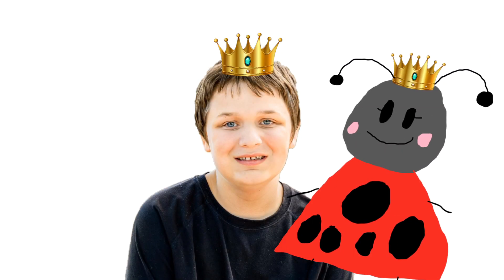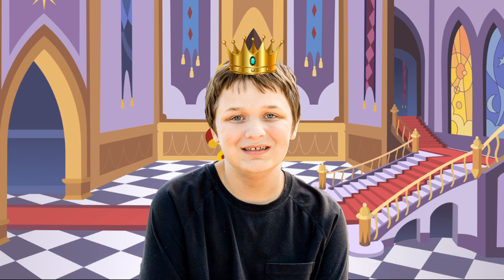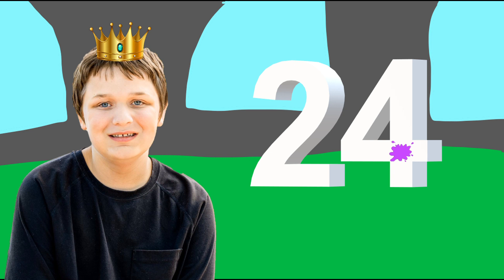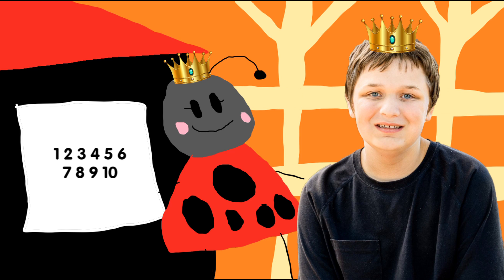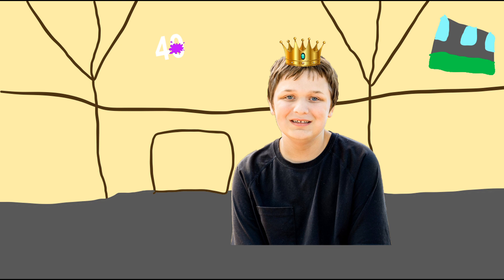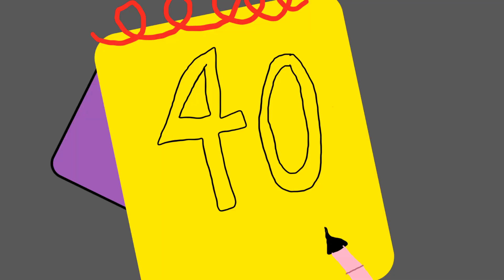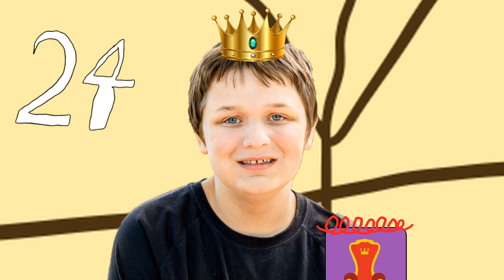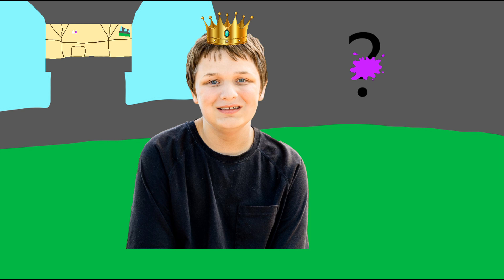34. Numbers with Princess Ladybug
Prince Richard's show has 64 episodes in the entire series.

Season: 2.

Episode: 34.

Episode Airdate: 58.

Show: Prince Richard to the rescue.